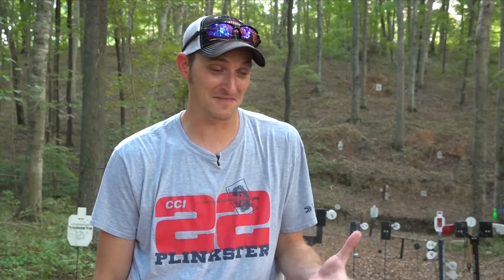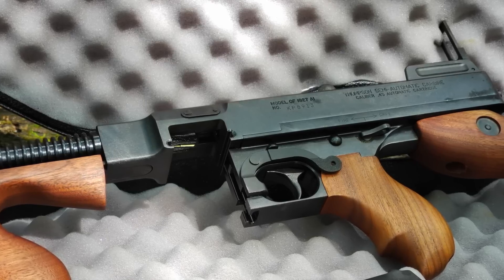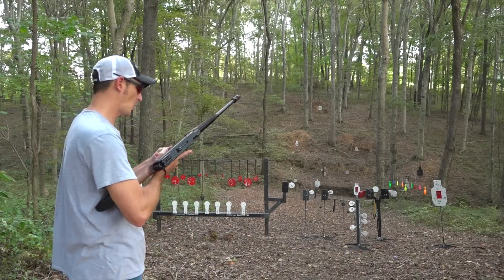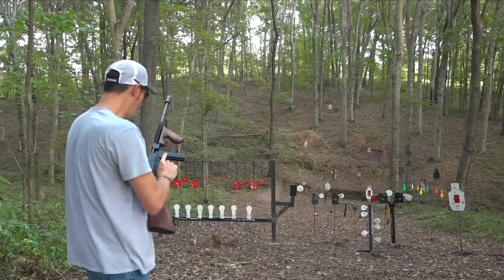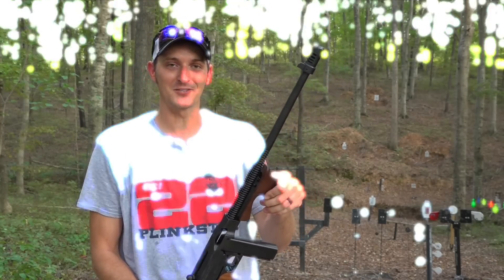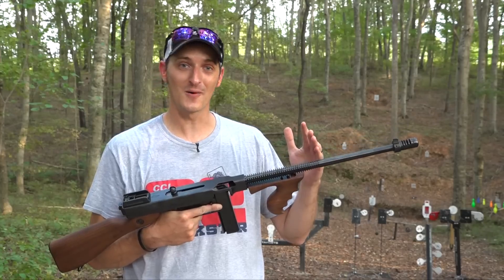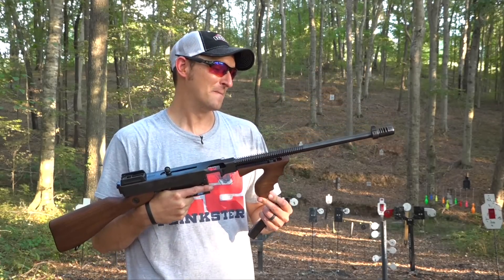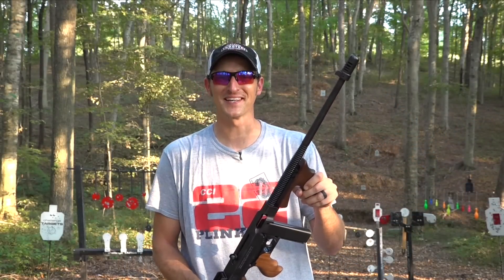I GOT A TOMMY GUN! (AND IT'S LEGAL)